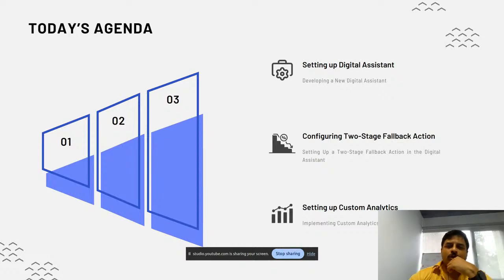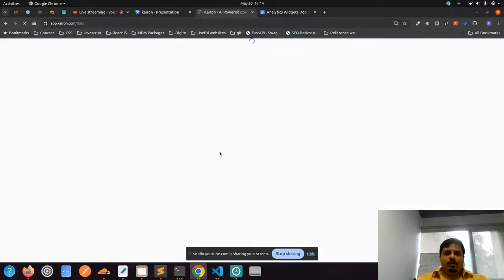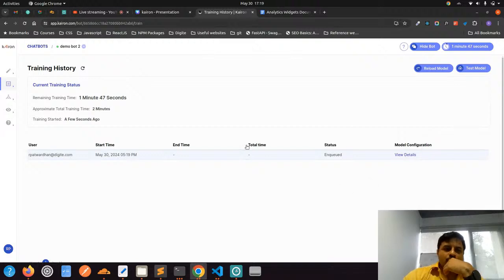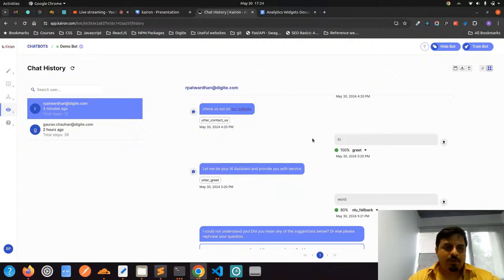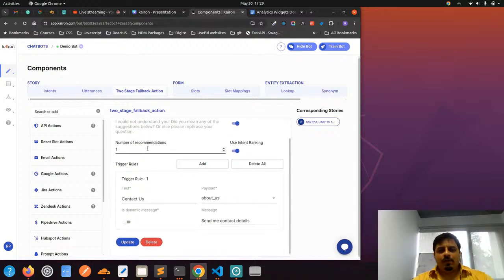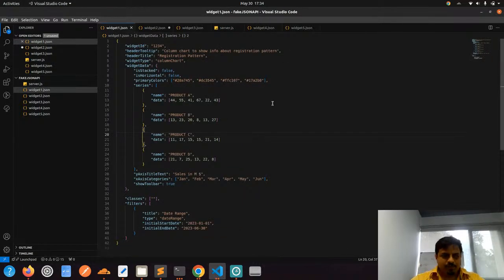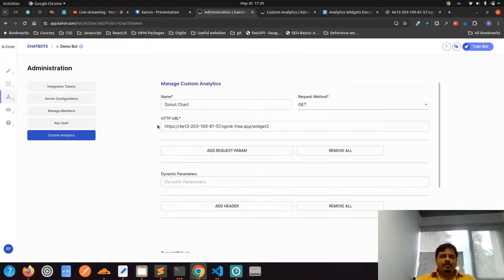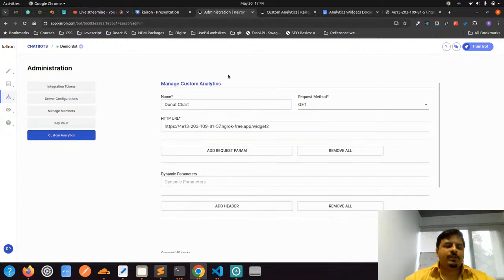Learn Advanced Conversational AI Techniques in kAIron (Ep:13)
Join our live demo on "Two-Stage Fallback Action and Custom Analytics." Learn advanced techniques to handle fallback scenarios effectively and gain valuable insights with custom analytics. Enhance your skills and engage with experts.